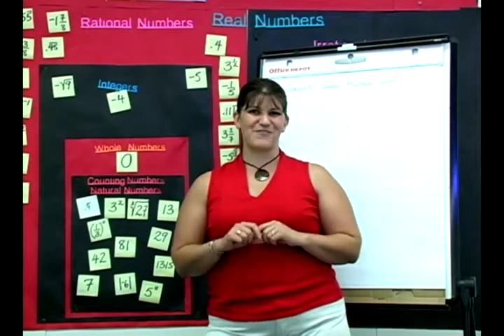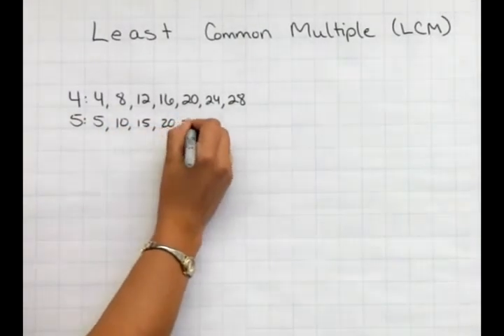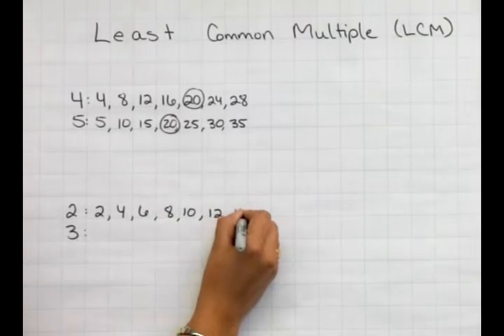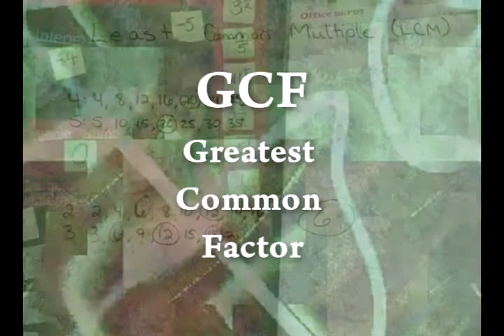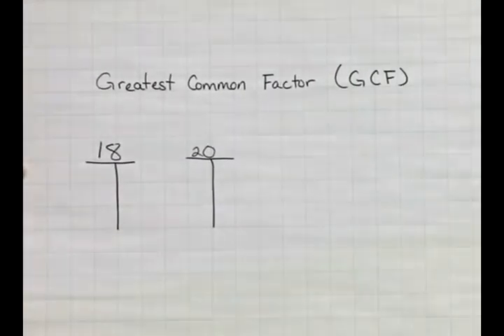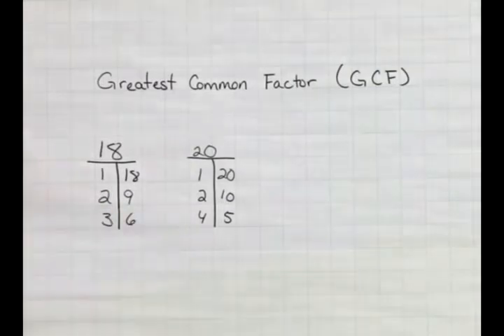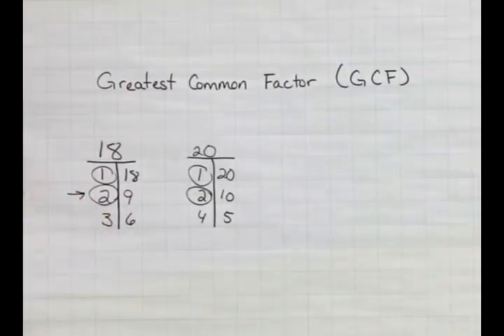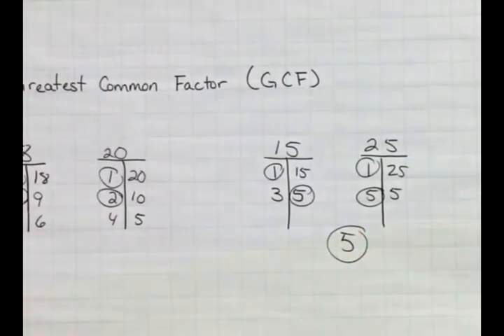Least Common Multiple - Greatest Common Factor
Learn about LCM - Least Common Multiple - and GCF - Greatest Common Factor - in this lesson.